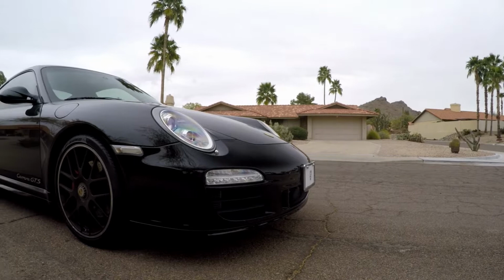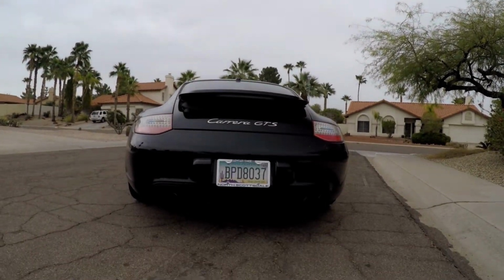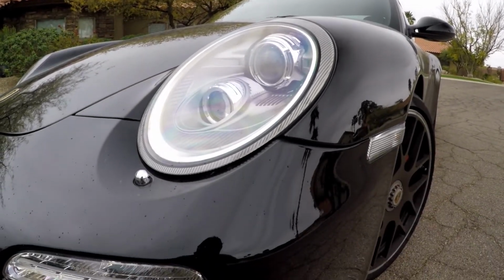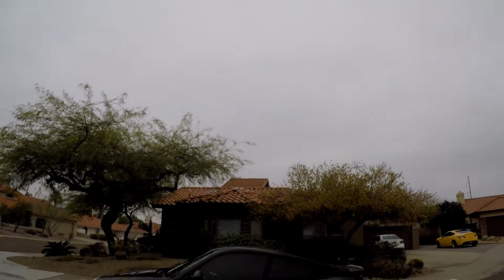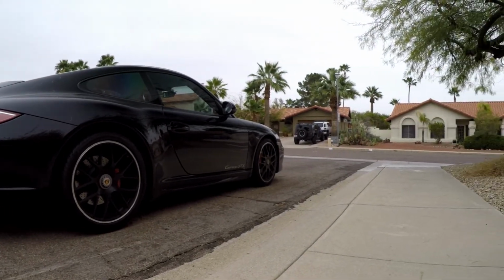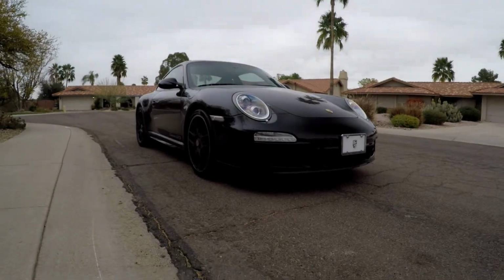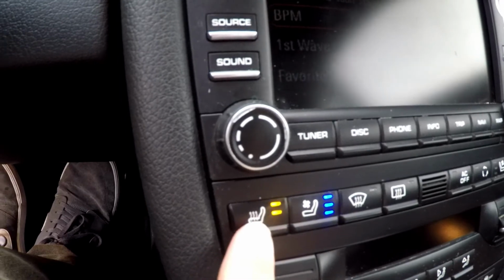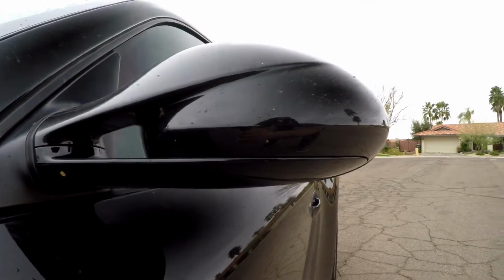Porsche 911 Carrera GTS Review | The Jack of All Trades Porsche 911?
The 911 GTS was Porsche's way of bridging the gap inbetween the Carrera S and the GT3. Porsche picked the best from there parts bin and compiled it into one Carrera. It uses components from the Carrera S, the Carrera 4 and the GT3. Lets see how it fares.